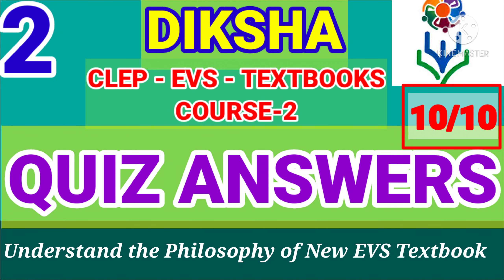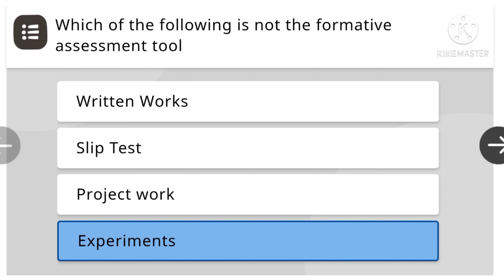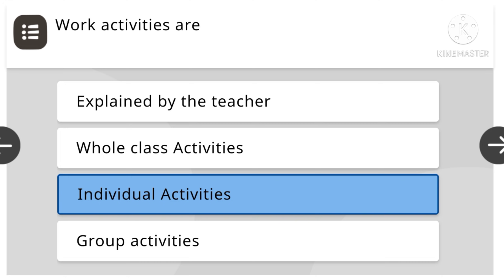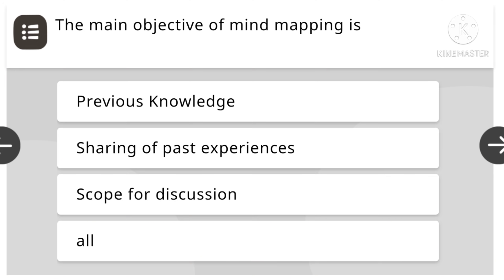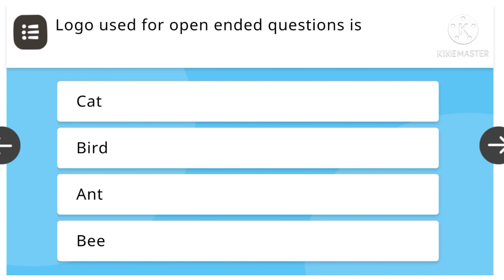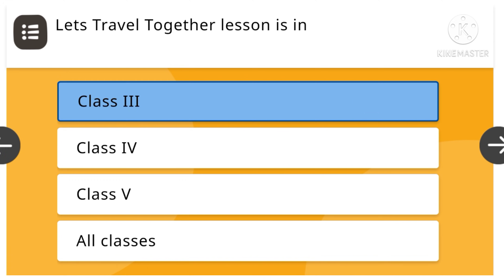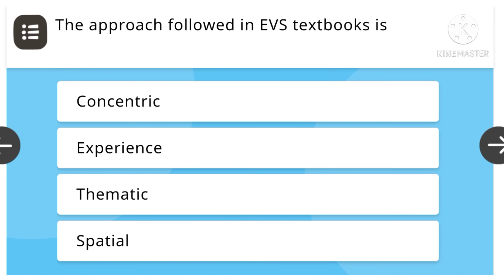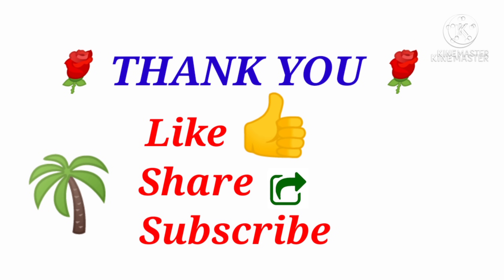DIKSHA | COURSE 1| CLEP EVS QUIZ ANSWERS | CONTINUOUS LEARNING ENHANCEMENT PROGRAM TEACHER TRAINING.